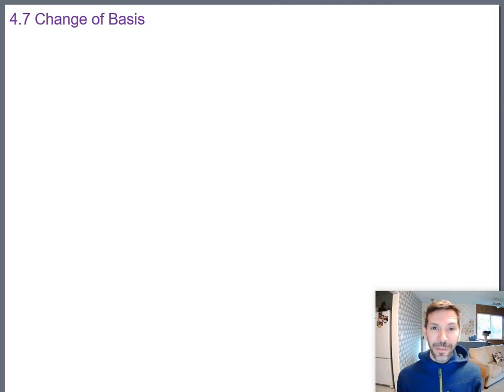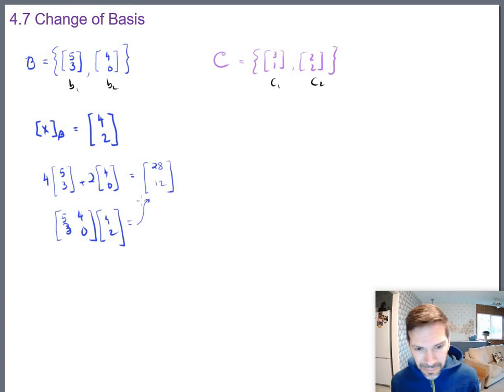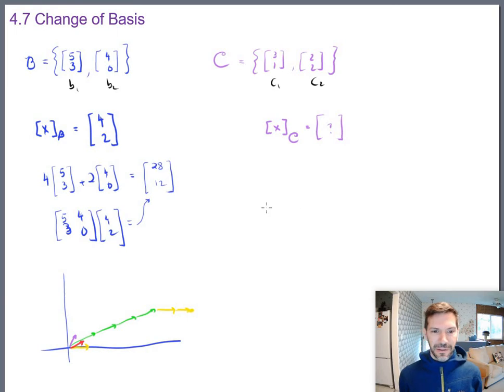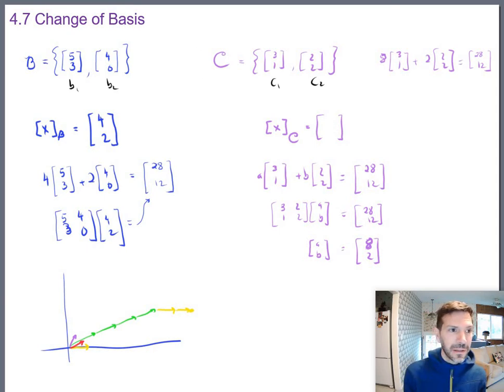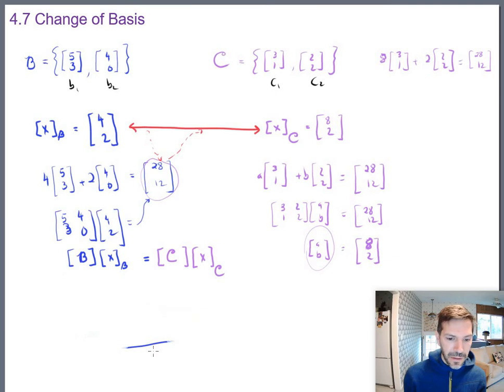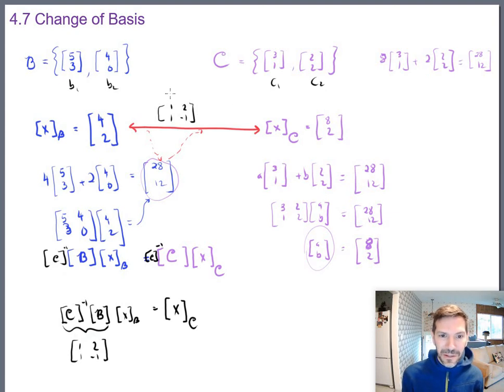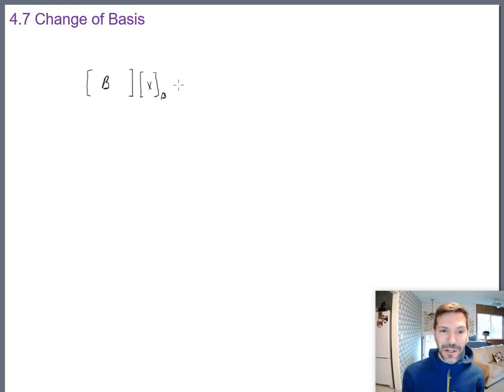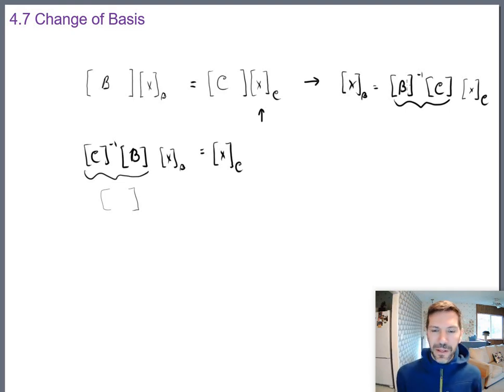The change of basis matrix (Math 204 Section 4.7 video 1)